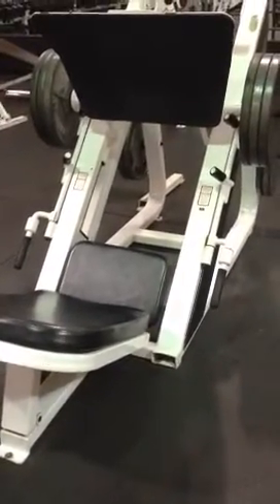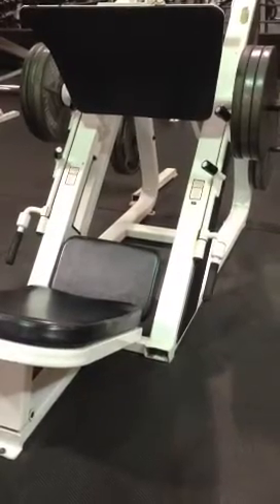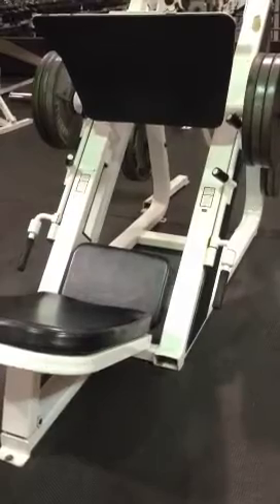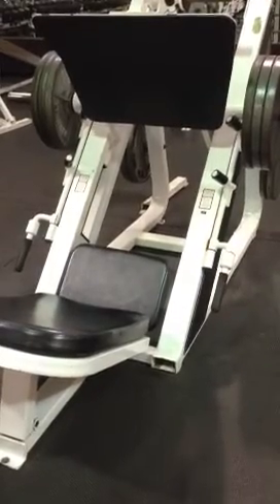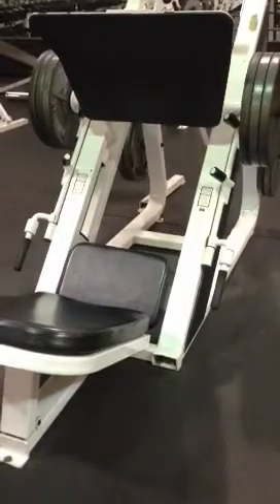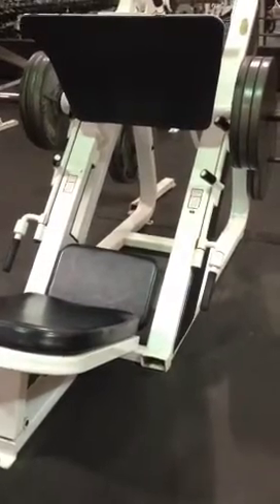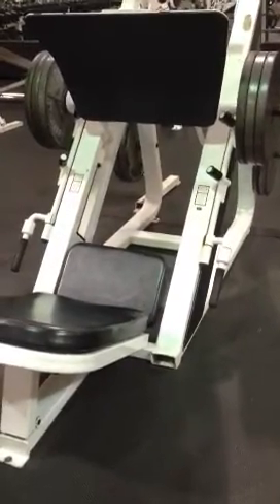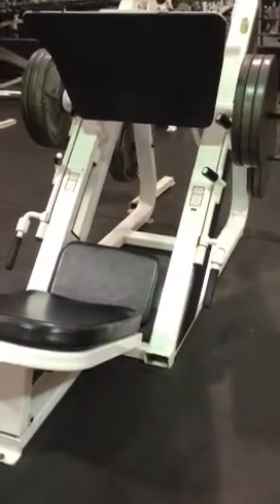Doing Legs at the Gym